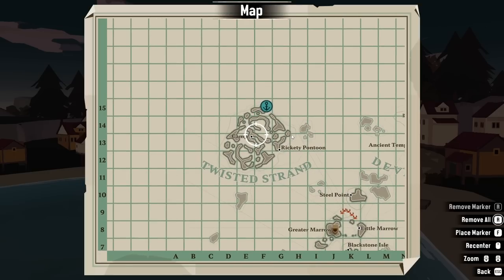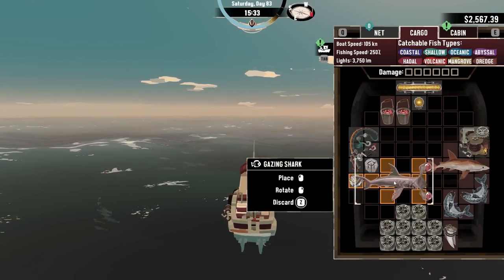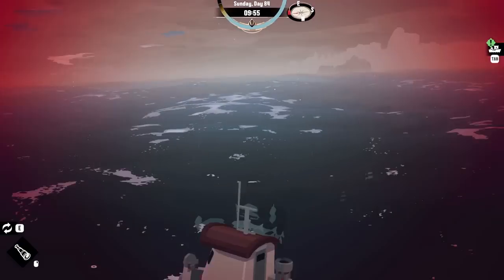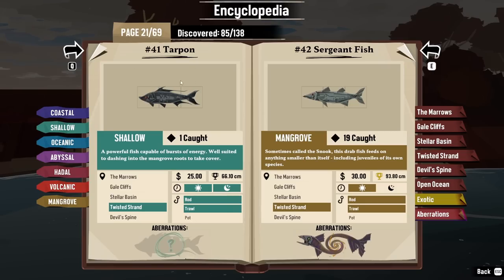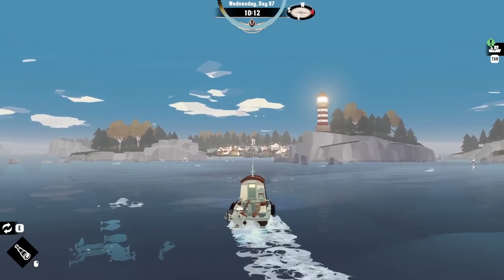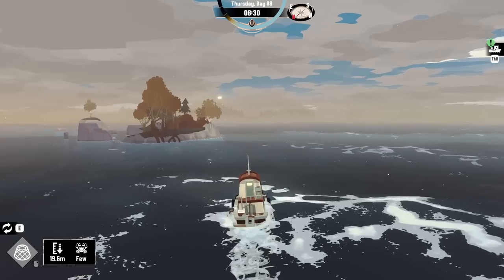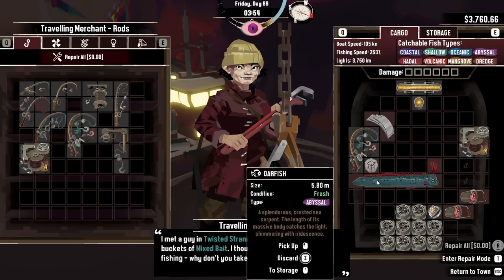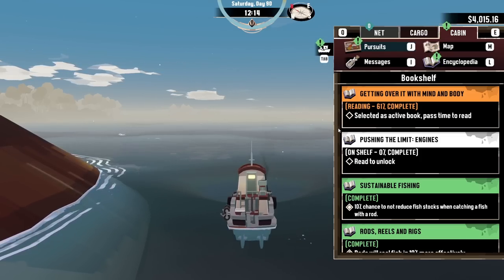On The Edge Of Sanity | Dredge - Part 12 (Lovecraftian Boat Exploration Game)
Dredge continues and after a particularly lengthy trip across the ocean in the dark we begin to lose our sanity, which has some unpleasant effects, some of which come along to hurt us a bit! We're losing our grip on our mind!

Away from the descent into madness we try to tick off a few things on the 'to-do' list. We have another go at putting the right fish into the troublesome stone slab and we deliver a somewhat dubious parcel to someone at Little Marrow.

After a little exploring we discover another hungry definitely-not-a-cultist so we go seeking their snacks and we also revisit a former location in search of something quite unique.

Captain your fishing trawler to explore a collection of remote isles, and their surrounding depths, to see what lies below. Sell your catch to the locals and complete quests to learn more about each area’s troubled past. Outfit your boat with better equipment to trawl deep-sea trenches and navigate to far-off lands, but keep an eye on the time. You might not like what finds you in the dark...

Explore the Islands & Discover their Secrets
Starting from your new home in the remote archipelago, ‘The Marrows’, take to the water and scour the depths for curious collectables and over 125 deep sea denizens. Explore each area while completing quests and visiting neighbouring island regions – each with their own unique opportunities, inhabitants, and secrets.

Dredge the Depths
Someone wants you to dig up the past, but can you trust them and will it ever be enough?

Beware the Fog
Danger is everywhere, so watch for sharp rocks and shallow reefs, though the biggest threats of all lurk within the fog that cloaks the night-time seas...

Game Features:
Unravel a Mystery: Captain your fishing trawler across a collection of remote islands, each with its own inhabitants to meet, wildlife to discover, and stories to unearth.
Dredge the Depths: Scour the sea for hidden treasures and complete quests to gain access to strange new abilities
Study Your Craft: Research special equipment and upgrade your boat’s capabilities to gain access to rare fish and valuable deep-sea curios.
Fish to Survive: Sell your discoveries to the locals to learn more about each area, and upgrade your boat to reach even more secluded locations.
Fight the Unfathomable: Strengthen your mind and use your abilities to survive trips out on the water after dark.